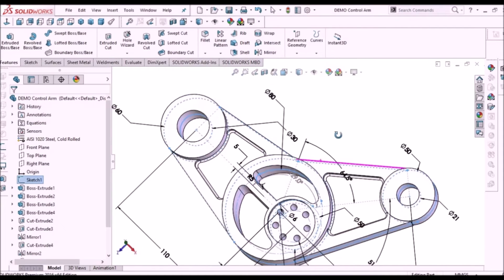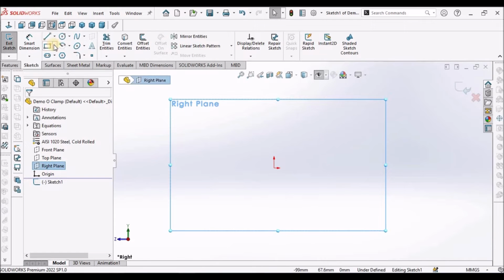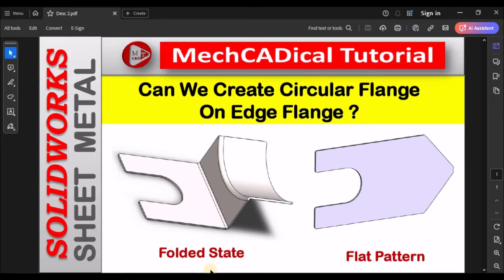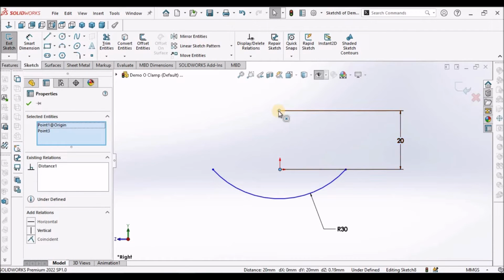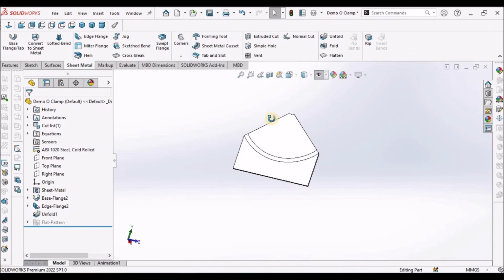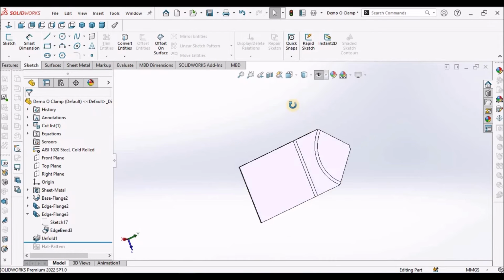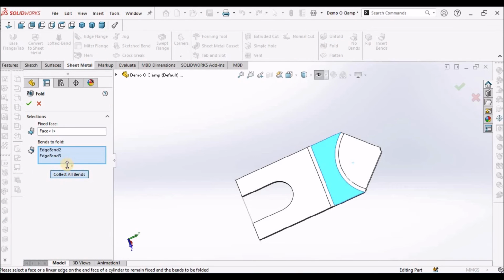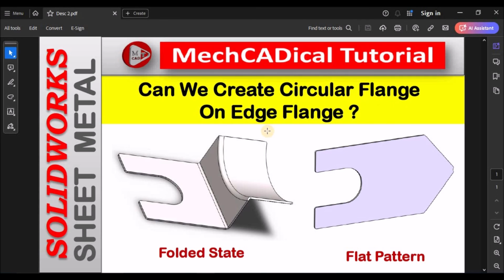Can We Create Circular Flange On Edge Flange ?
In this video, I am going to explain about Can We Create Circular Flange On Edge Flange ? in SolidWorks-Sheet Metal.